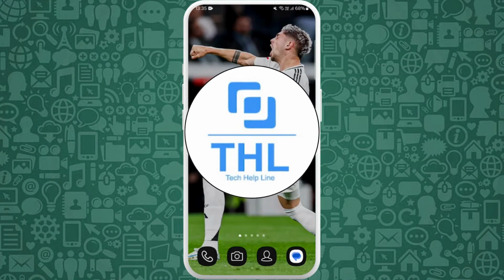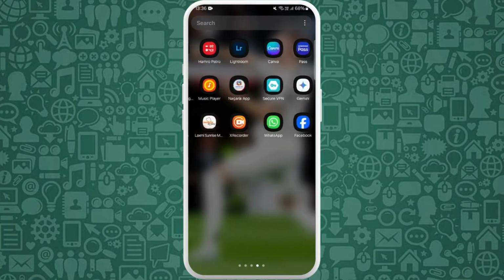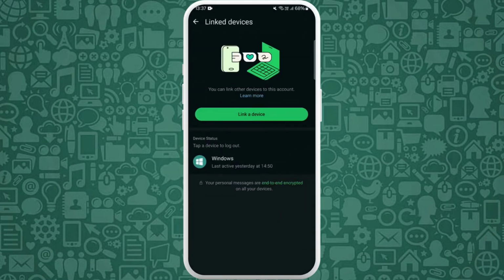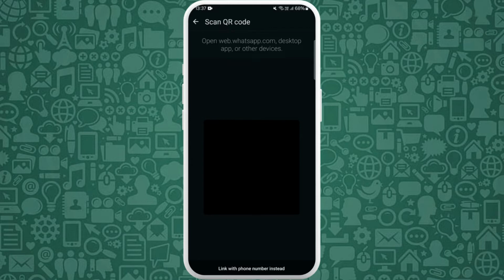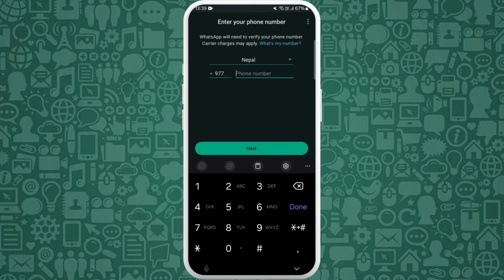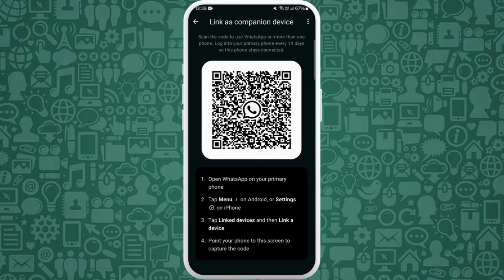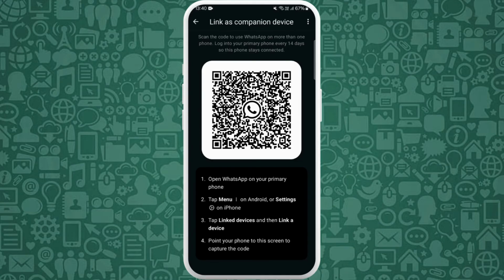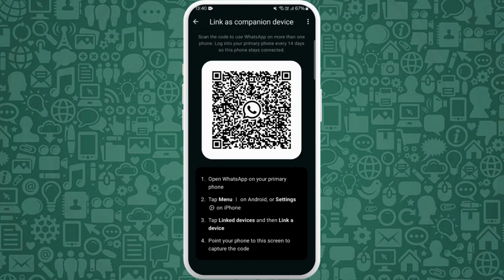How to Link WhatsApp with QR Code 2024?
Want to use WhatsApp on your computer? 📲 In this tutorial, I’ll show you how to link your WhatsApp account to your computer or tablet using a QR code. It's quick, easy, and lets you access all your chats on a bigger screen!